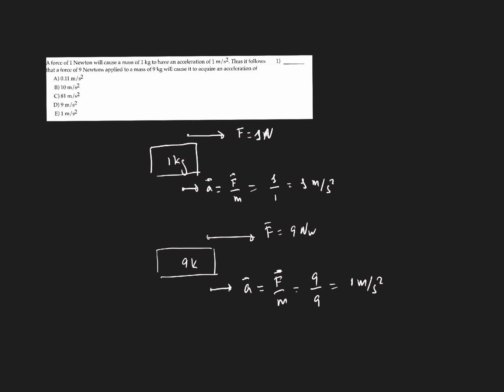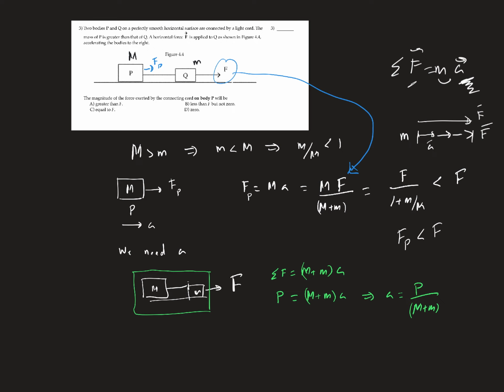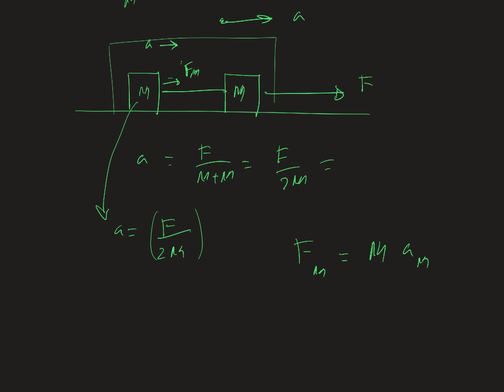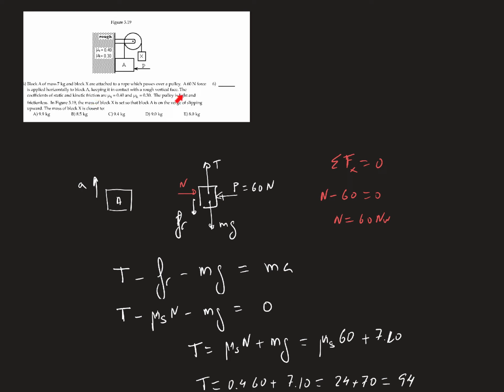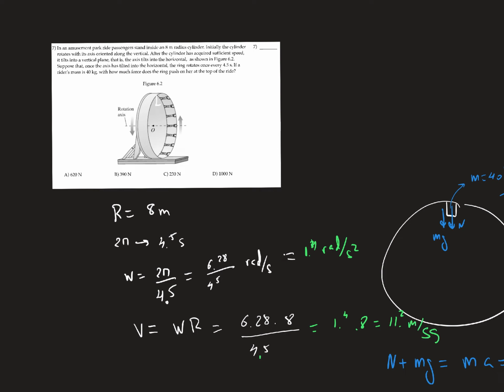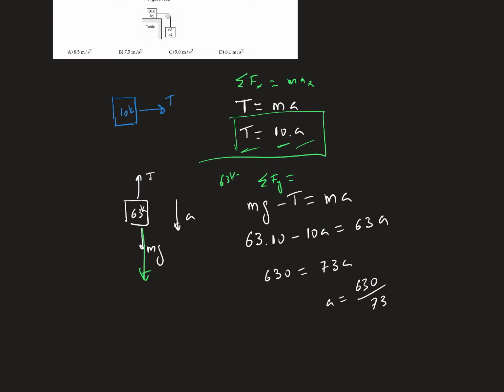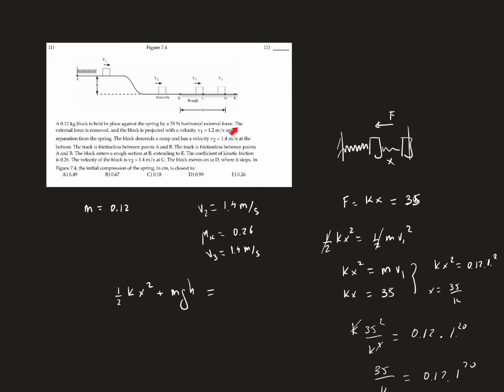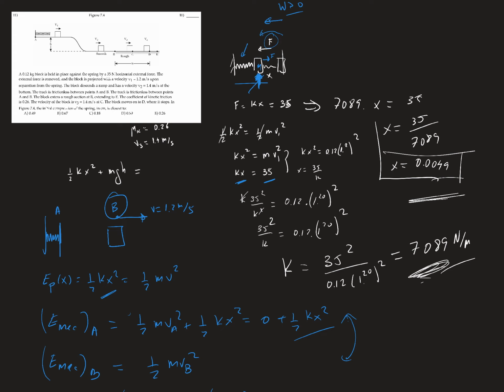Solving problems for the practice Test a preparation for Test 2